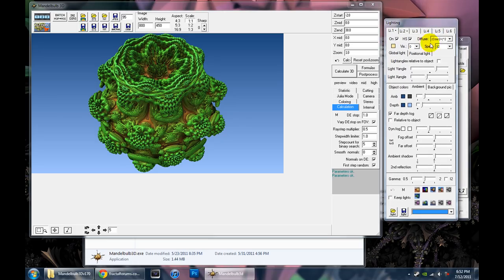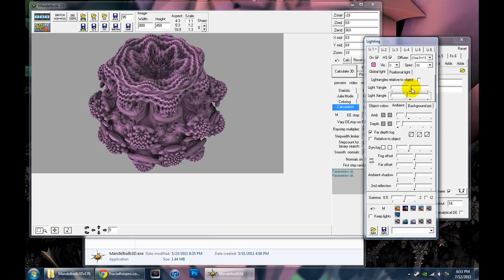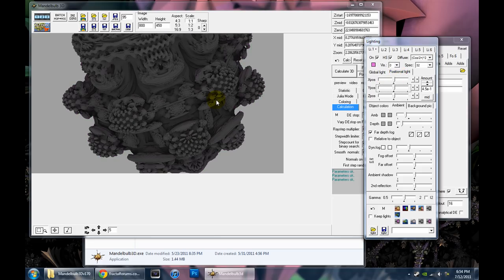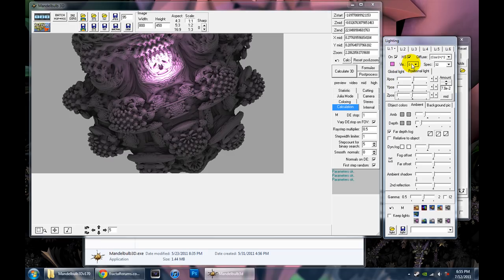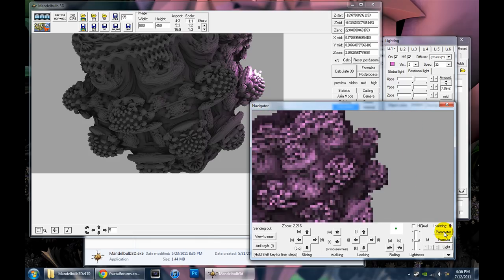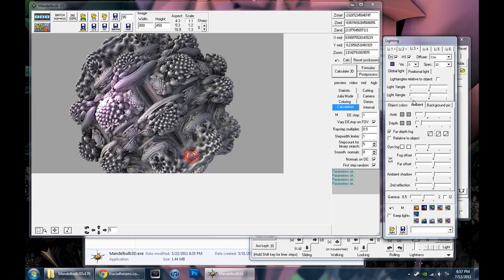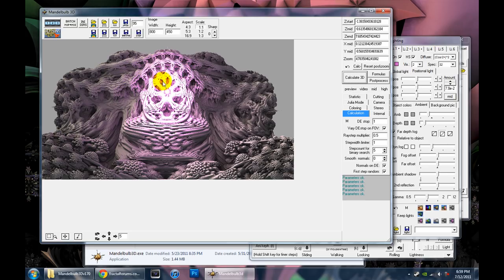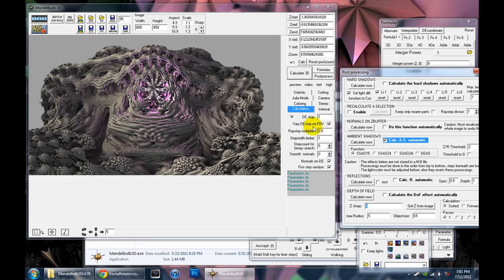Mandelbulb 3D Tutorial - part 4 - Lights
4th part of the Mandelbulb 3D tutorial where I talk about the lighting controls. These make much more sens than the colors. :)